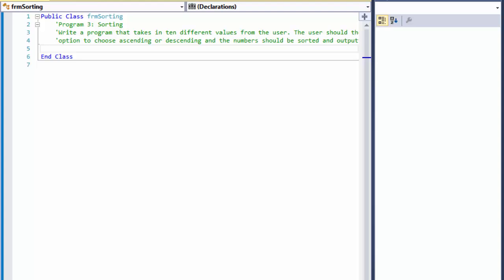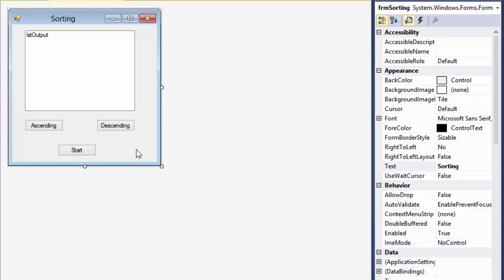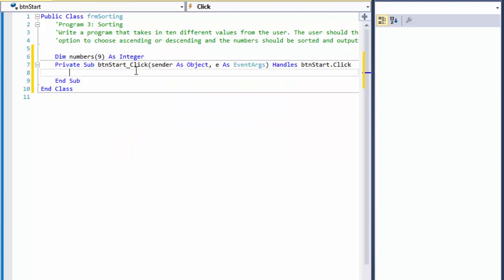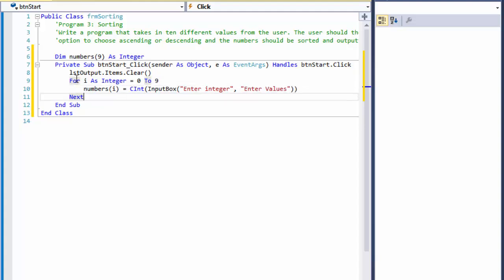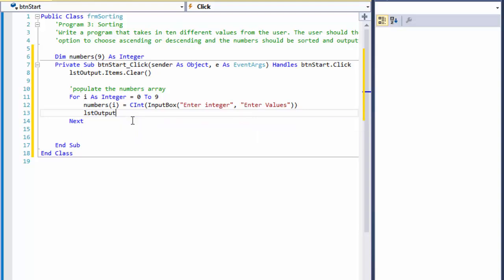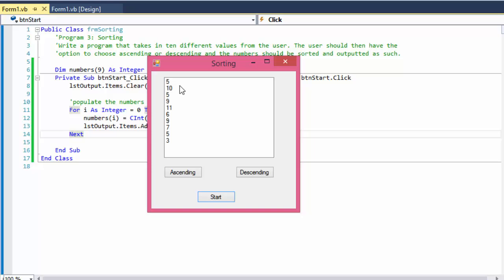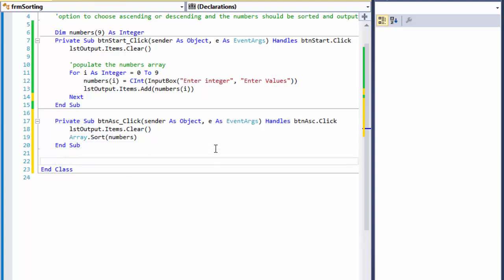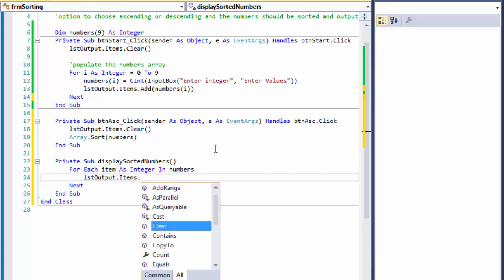Visual Basic Programming Challenge: Sorting Arrays Ascending and Descending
Write a program that takes in ten different values from the user. The user should then have the option to choose ascending or descending and the numbers should be sorted and outputted as such.